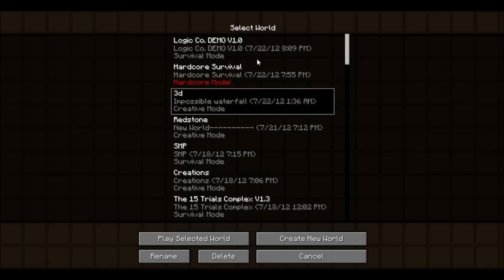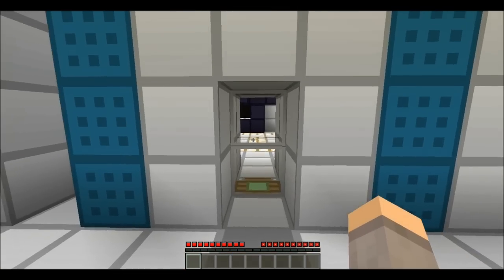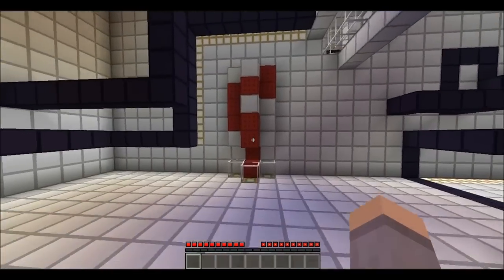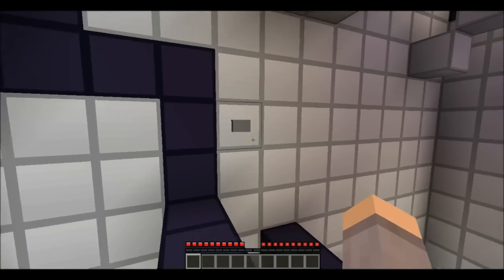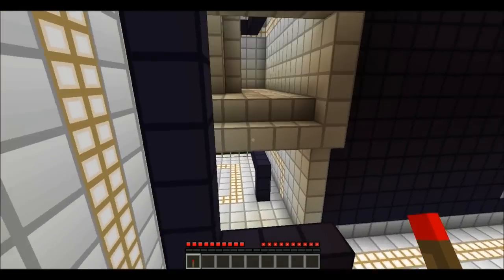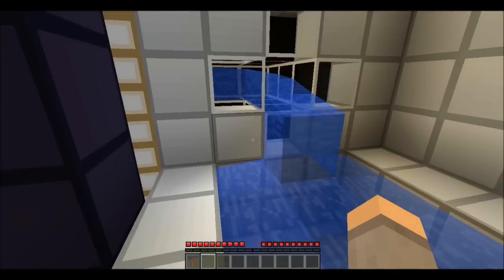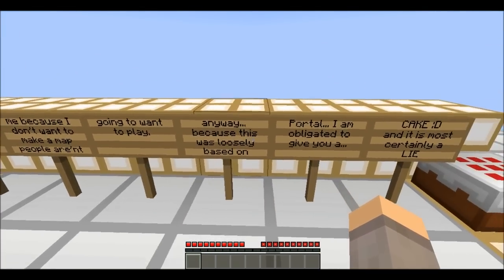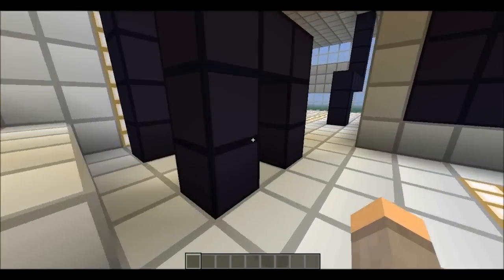Minecraft: Custom Map - Logic Co.